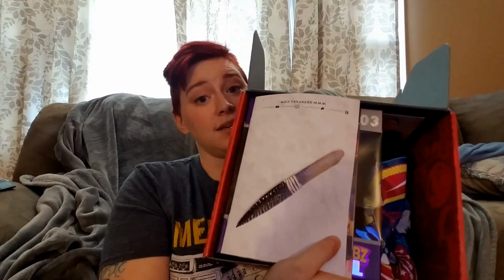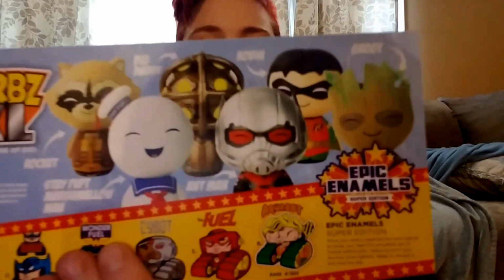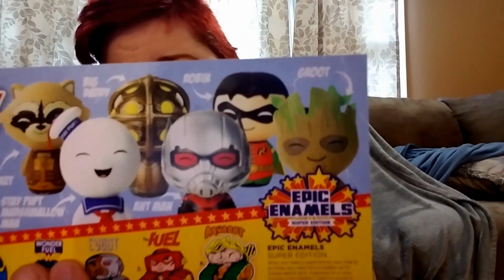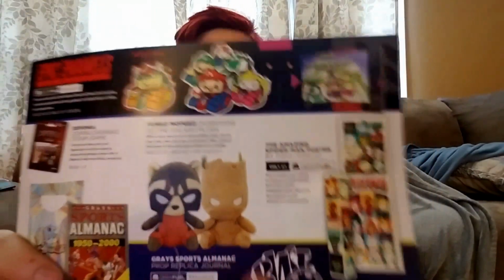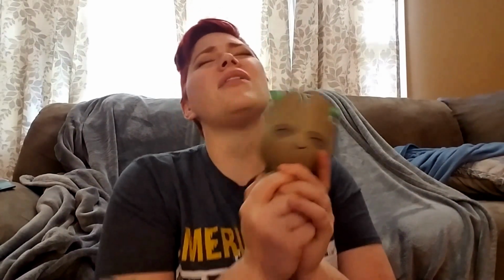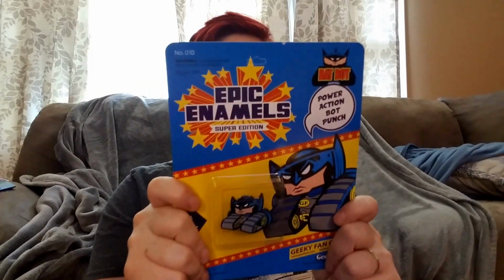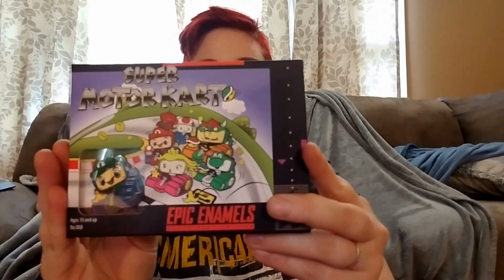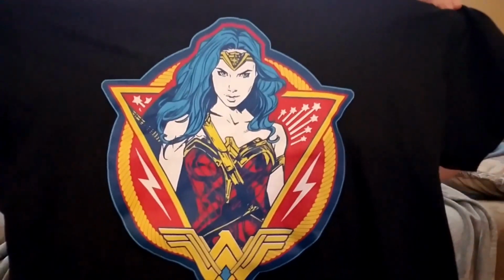Geek Fuel August 2017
Hey guys so this is my first like video video and doing a review on the geek fuel box I do need to correct something I said in the video I said that the group was a Funko I apologize it is actually a vinyl sugar so my bad on that but anyways let me know how you like the video I hope to start doing more of you so leave me some feedback